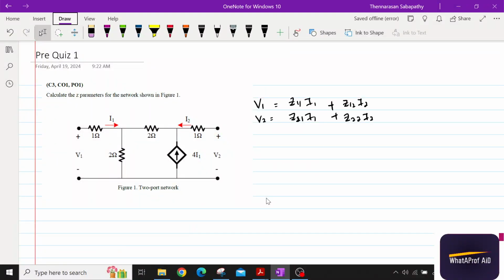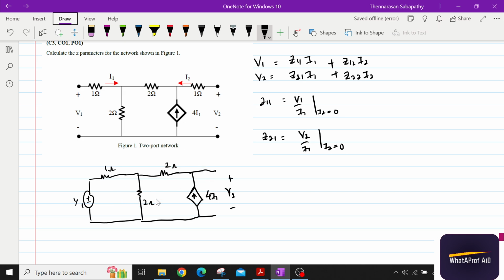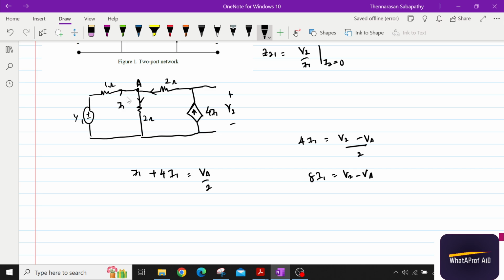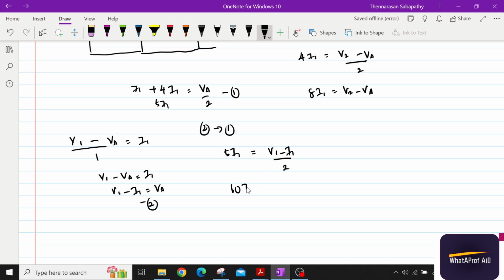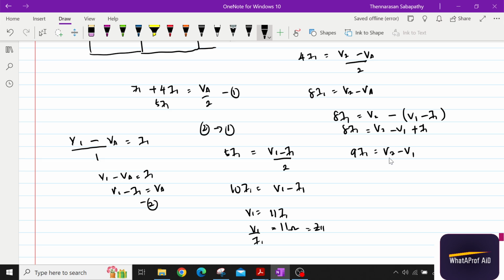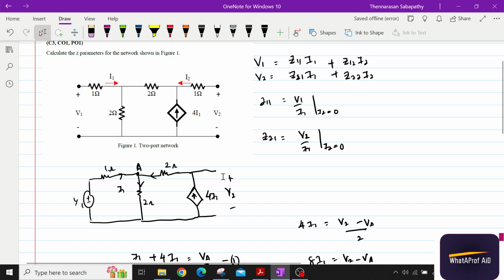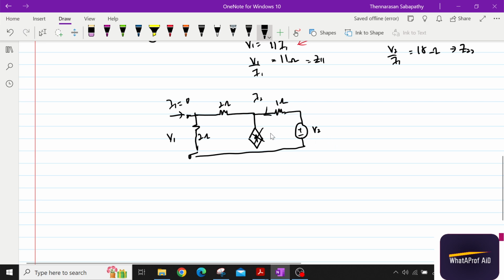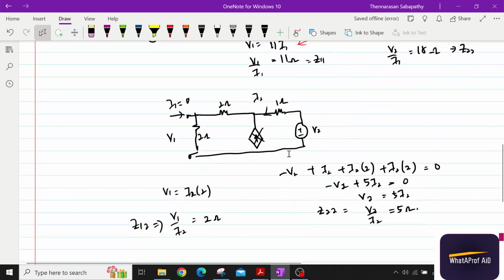Pre-Quiz 1 Solution Circuit Theory - Two Port